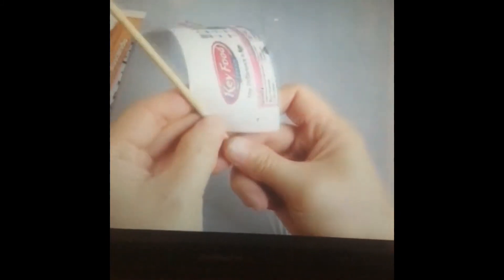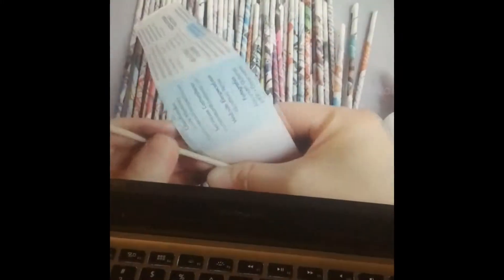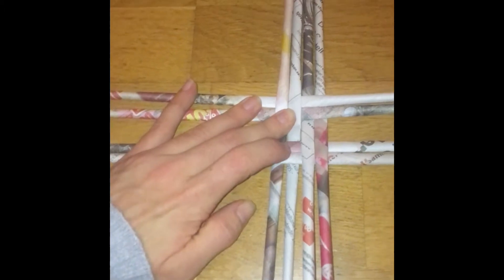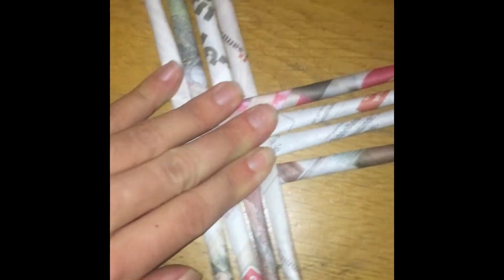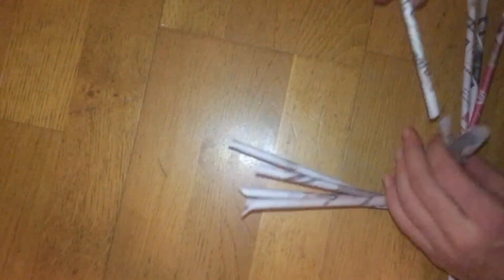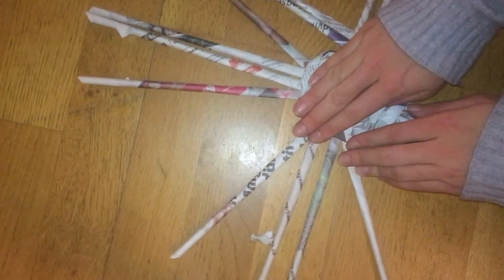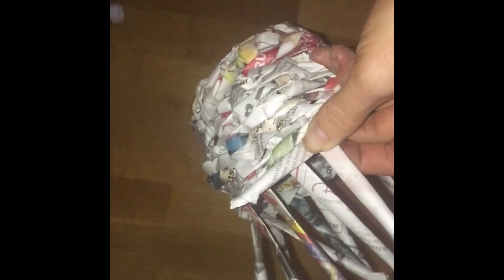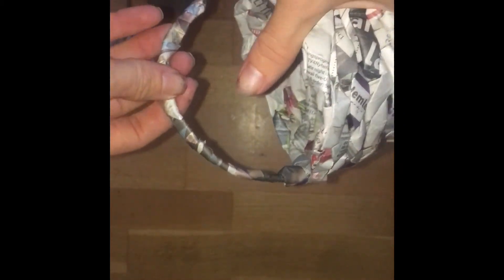Creative with paper: Weave your own paper basket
In this video Zoë shares her learning proces: weaving a paper basket! She shows how easy it is to learn something new, and shows you to learn you to make your own basket! The video quality is bad, it's just practical and hopefully useful.